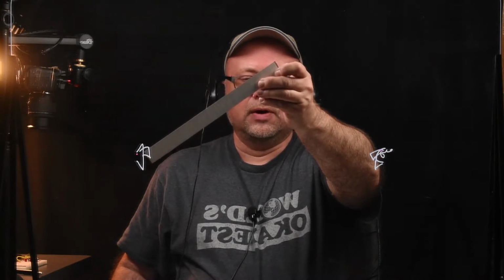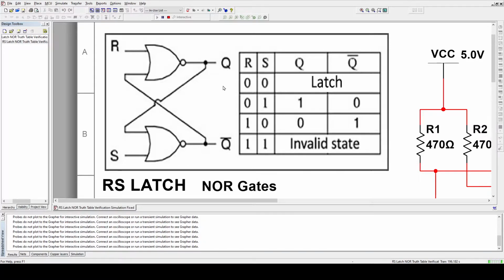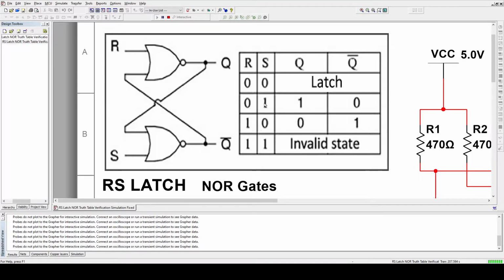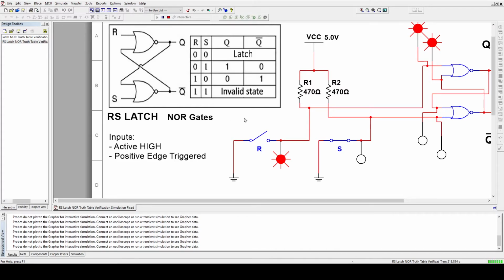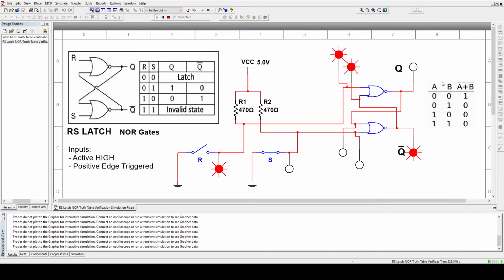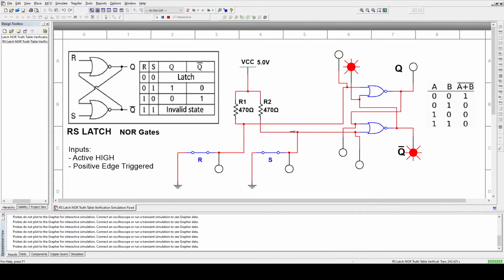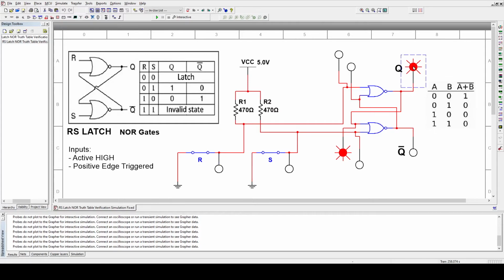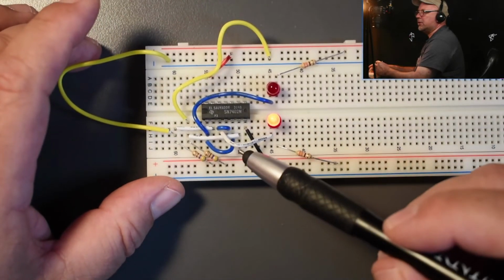RS Latch by Walter Bak